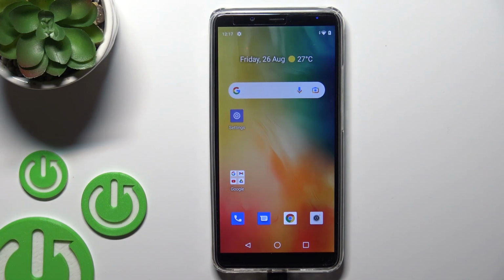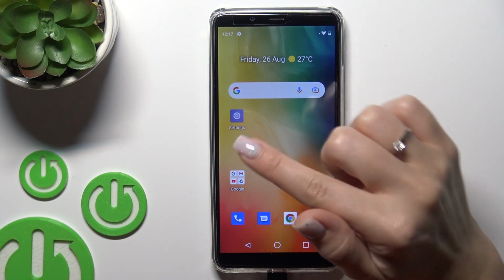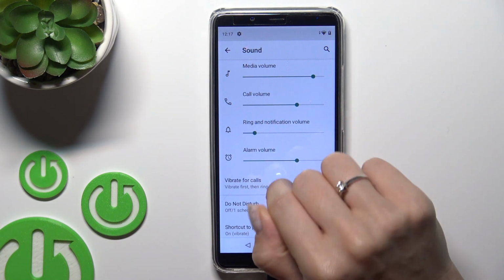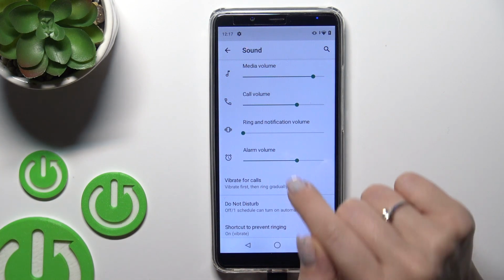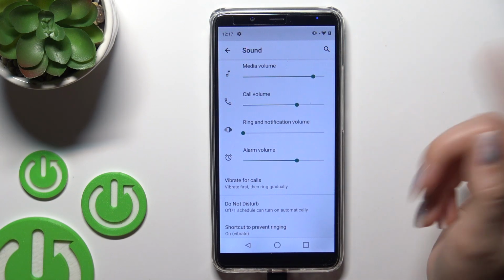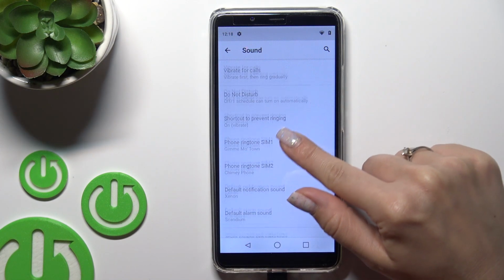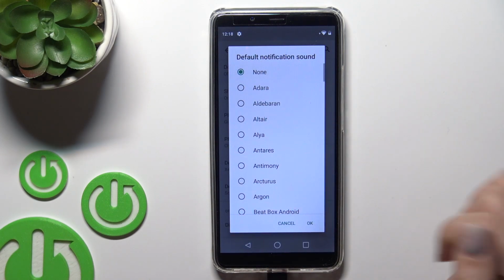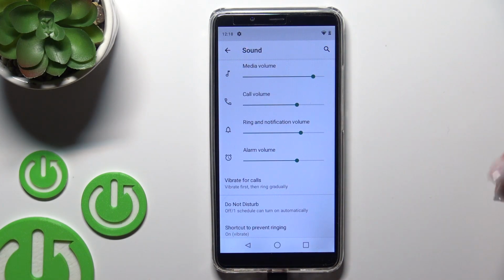How to Mute Notifications Sound on CUBOT Note 9 - Disable Notification Sound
Find out more info about CUBOT Note 9:
Hi! Today we want to show you how to mute notification sounds on CUBOT Note 9, so if you want to know how to do it, stay here with us. Learn how to enter the sounds settings and then how to disable only notification sounds on your device. Do you want to know more about CUBOT Note 9? You should visit our YouTube channel.

How to mute notifications sounds on CUBOT Note 9? How to disable notification sound on CUBOT Note 9? How to manage sounds on CUBOT Note 9?